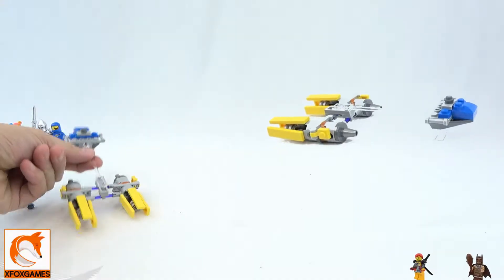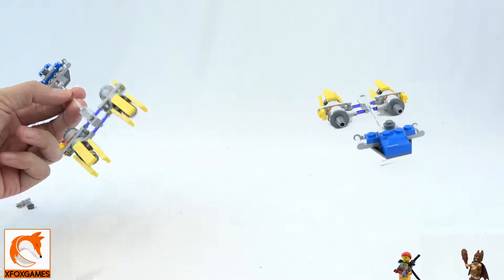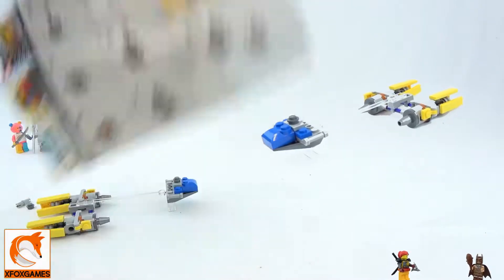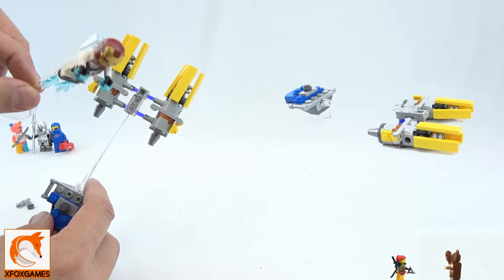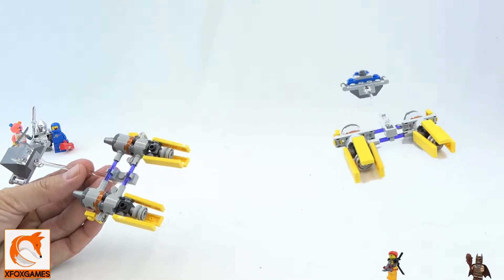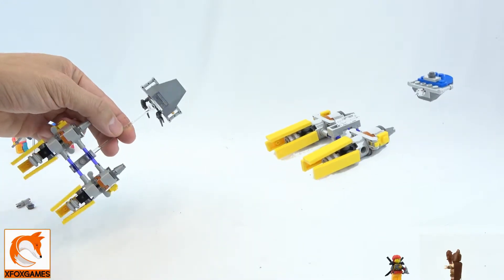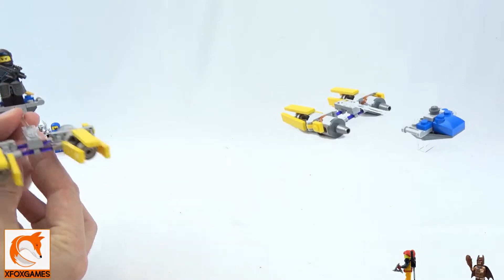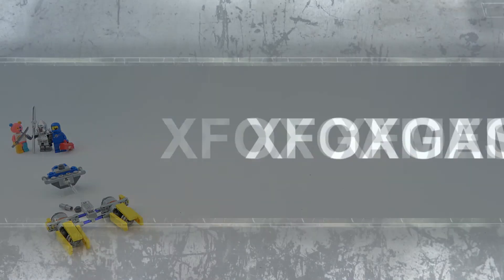30461 LEGO Star Wars Podracer PolyBag Review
30461 LEGO Star Wars Podracer PolyBag Review

Oh yes, more polybags lol, this time with a little mini star wars podracer, now this doesnt come with a minifigure, but hey some of the parts are really cool if you want to moc something up!